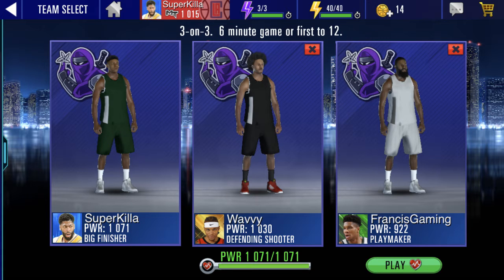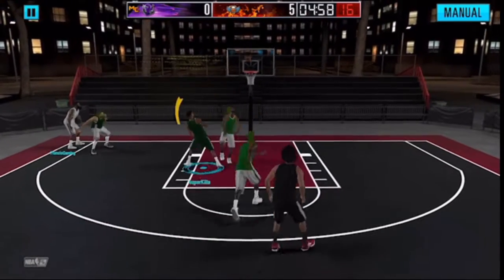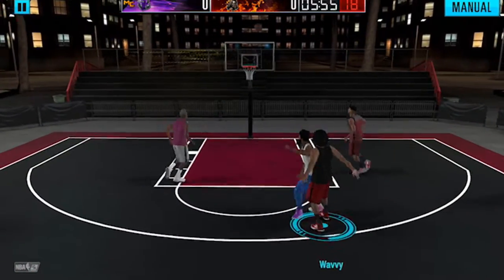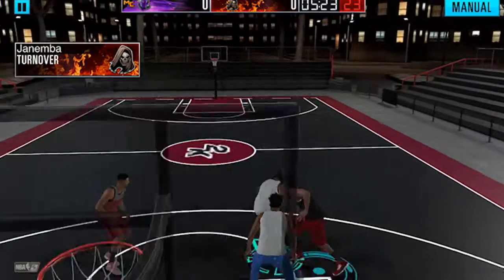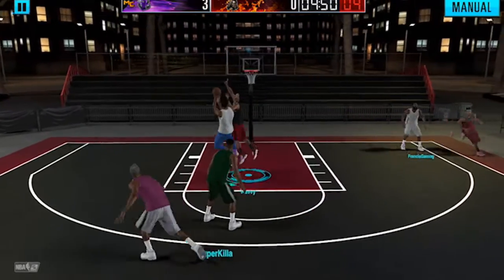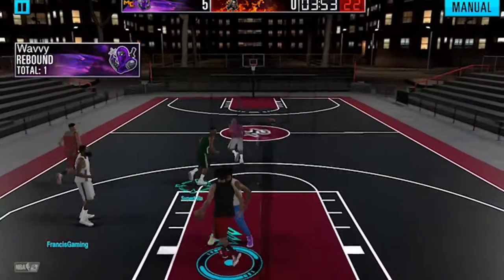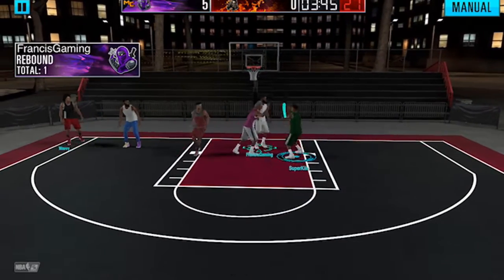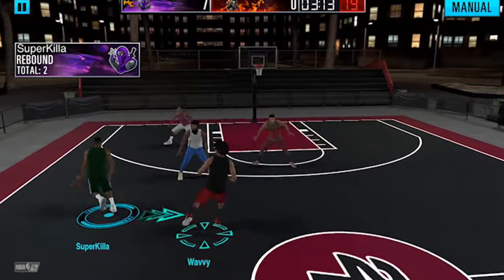I TOOK A GIANNIS LOOK A LIKE TO THE PARK IN 2K MOBILE Crews CLIP + FULL GAMEPLAY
Highlights and gameplay of my Big Finisher archetype. FULL GAMEPLAY starts at 01:05